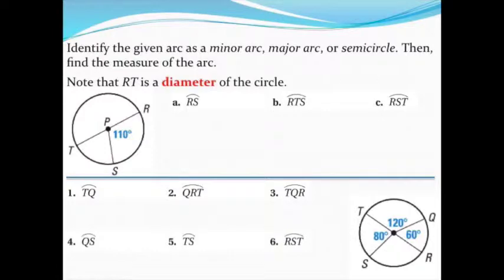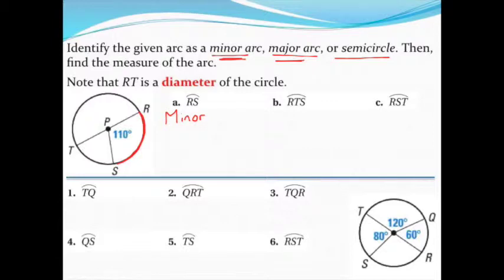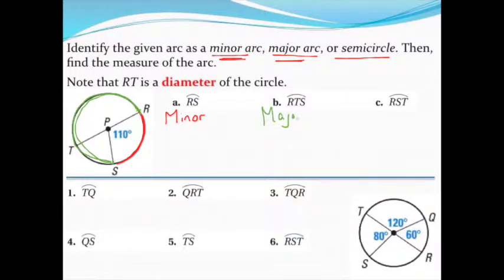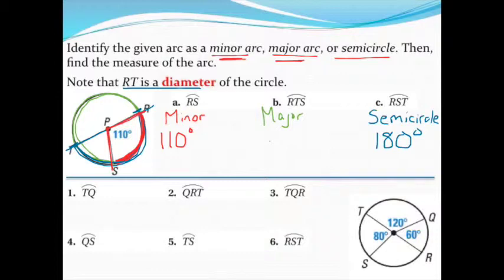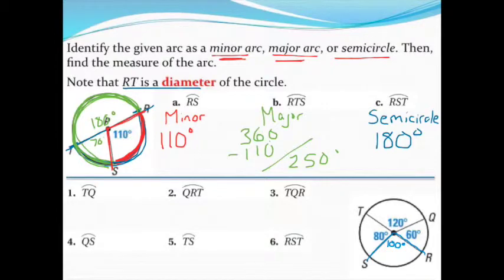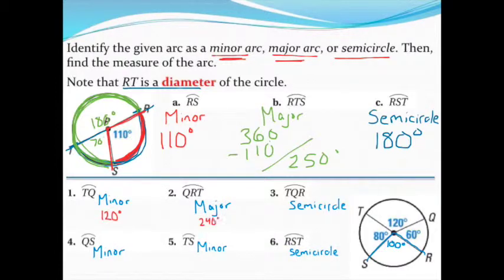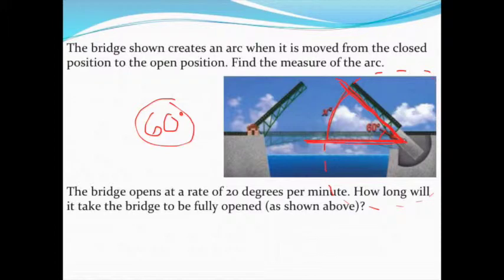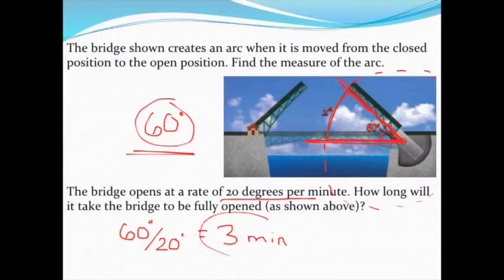Classifying arcs and finding measures of arcs using central angles